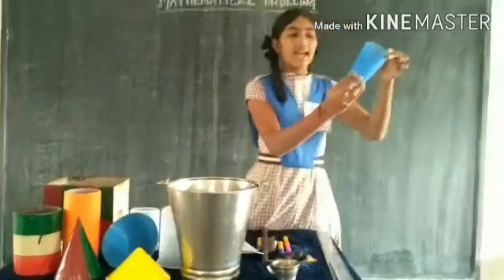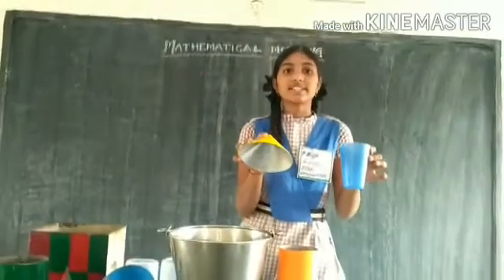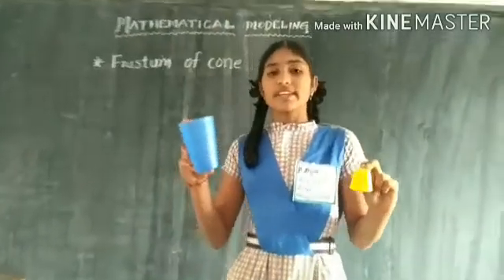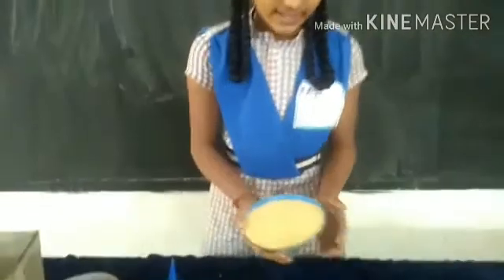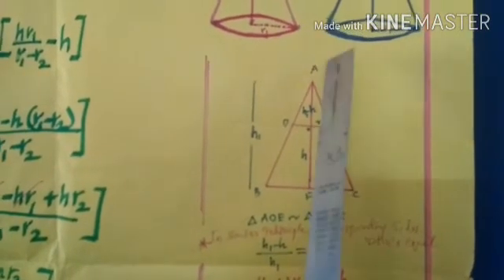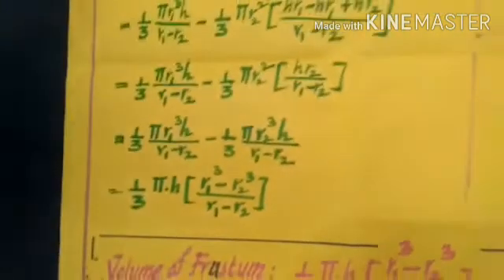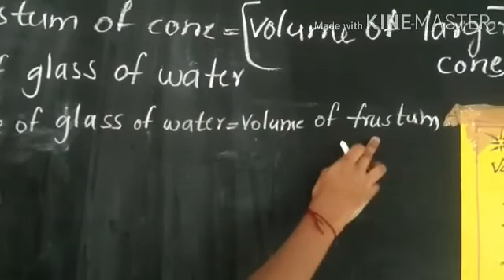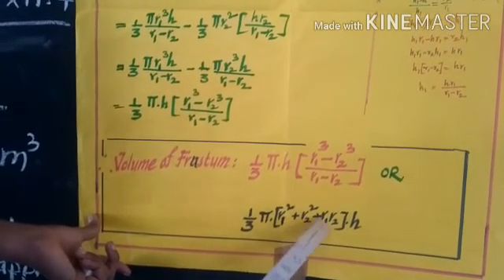Volume of the frustum of cone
To find the volume of frustum shaped objects in our daily life.